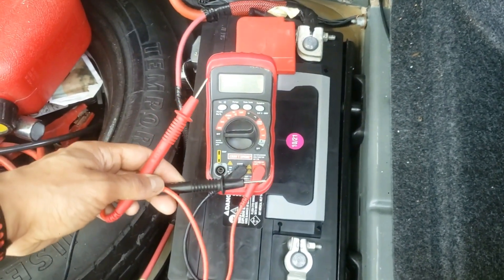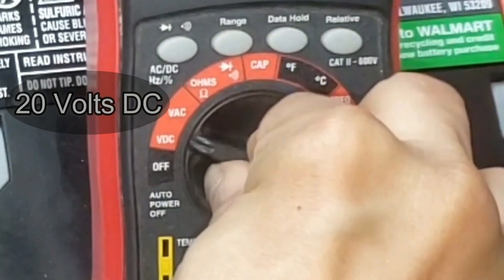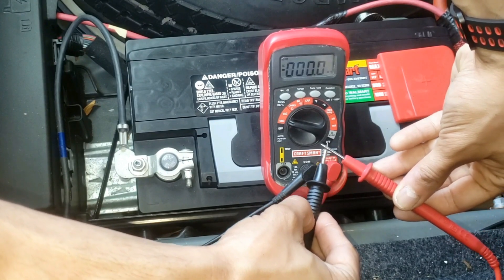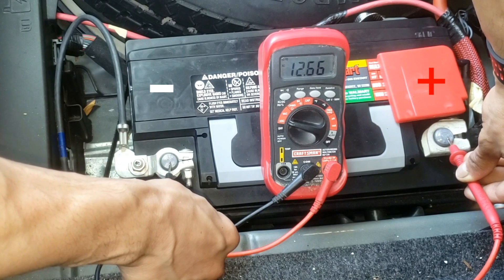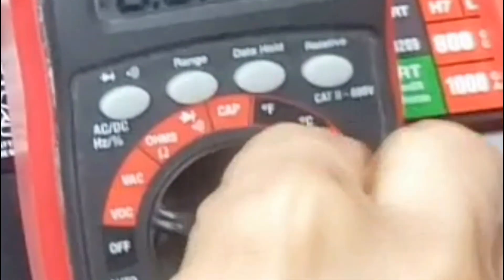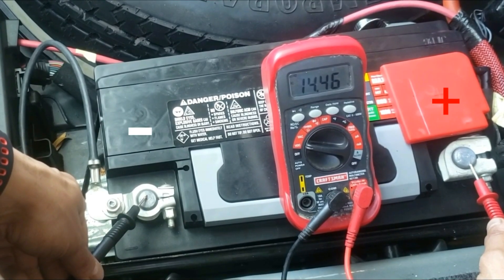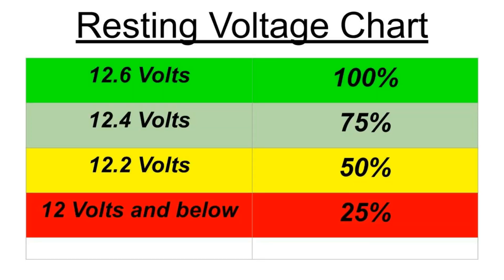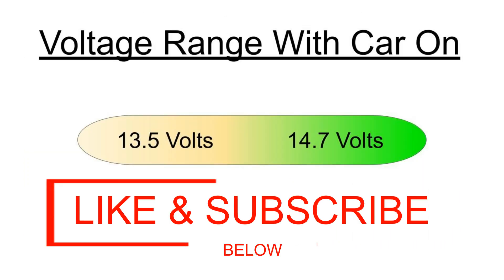How To Test A 12 Volt Lead Acid Car Battery 🔋 FAST With A Multimeter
Quickly check a car battery's health & current rate of charge with a multimeter. To see the full voltage chart (what your battery should be at), or multimeter used click on SHOW MORE 👉👉👉.

You only need to use a multimeter

Resting Voltage Chart:

12.6 V. indicates battery is at about 100%.

12.4 V. means your battery is still pretty good at about 75%.

12.2 V. states your battery is around 50%.

12 V. or less means your battery is at about 25% and you should look into replacing your battery soon.

Running Voltage Range (car is turned on) should be between 13.5 Volts and 14.7 Volts.

This video shows how to remove or replace a car battery that is *in the vehicle:*

*This video goes into further explanation on why ACDelco codes the battery a few months more than what shows on its sticker label.*